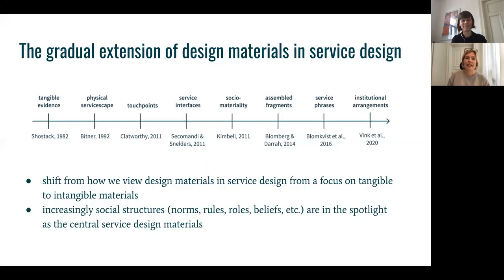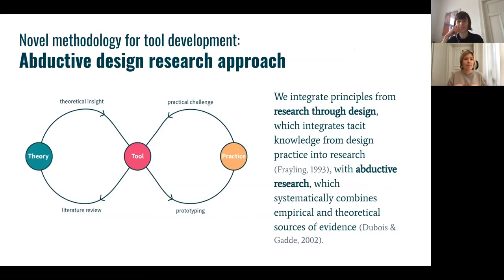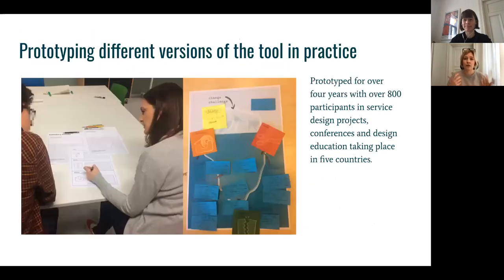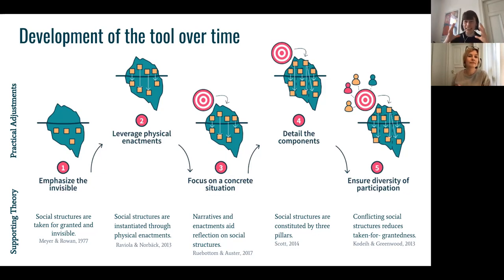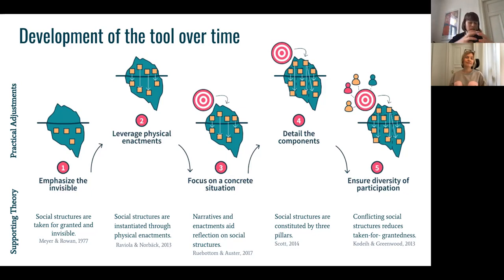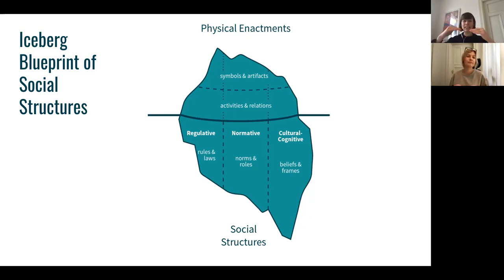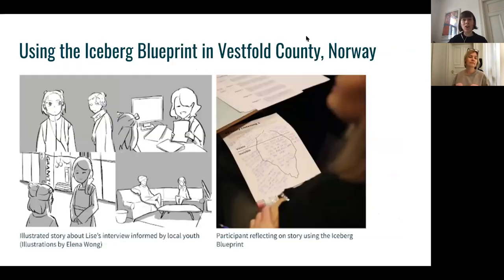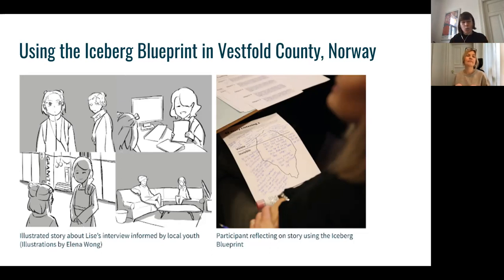Unpacking the nature of social structures as the materials of service design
Service design is increasingly broadening its focus from creating intangible offerings to shaping service systems. This shift calls for a re-examination of the materials of service design. The traditional emphasis on touchpoints and service interfaces reflects a reductionist approach that leaves service design practitioners tinkering with disconnected parts, rather than addressing the service system as a whole. While historically social structures, such as norms, rules, roles and beliefs, have been seen as externalities in service design, a focus on shaping service systems brings them into the spotlight.  The purpose of this paper is to build a more holistic understanding of service design materials to enable a systemic service design practice. Drawing from institutional theory, this paper develops a conceptual framework of service design materials that situates the traditional materials as the physical enactments of institutionalized social structures. The framework deconstructs the nature of service design materials by suggesting that they are all comprised of regulative, normative, and cultural-cognitive elements and have specific contradictory properties. Building on this understanding, the paper presents a practical tool called the Iceberg Blueprint of Service Systems that can help service design practitioners to expose the social structures constituting service systems.